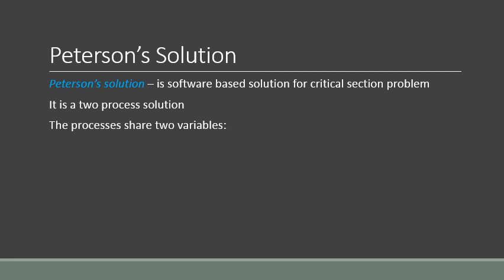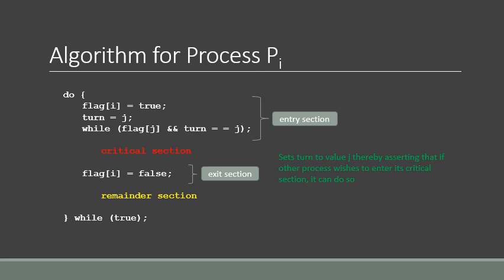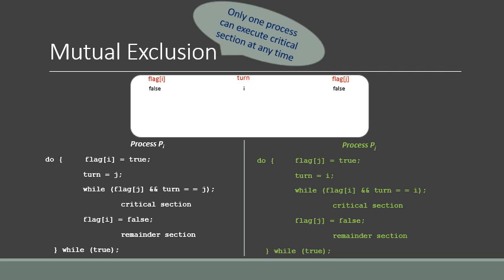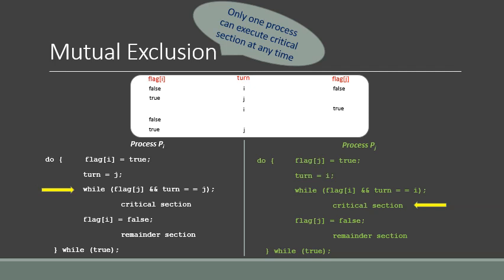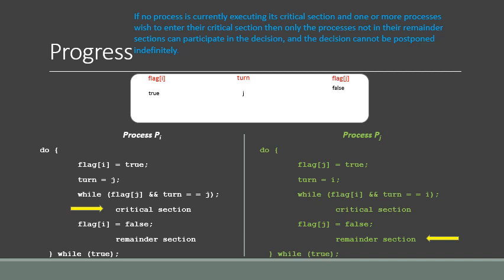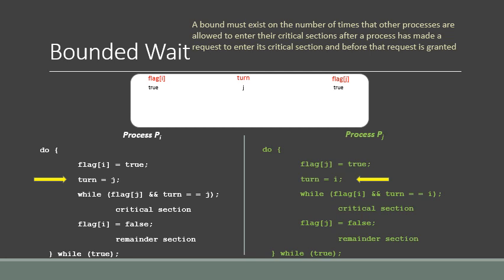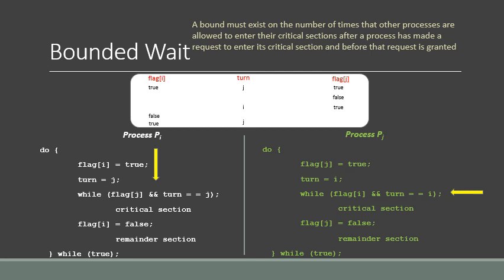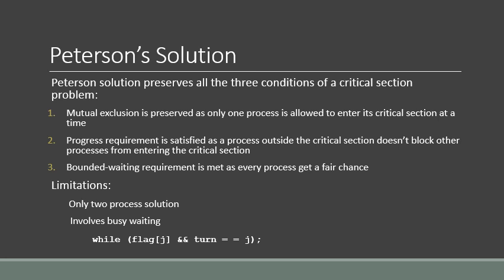Peterson's Solution to Critical Section Problem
Process synchronization using Peterson's solution. Peterson' algorithm is presented. This algorithm meets the three conditions of critical section problem. An example has been used to explain how the solution satisfies the necessary criteria for critical section problem solution.